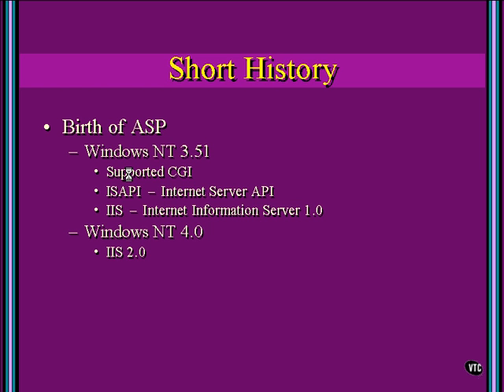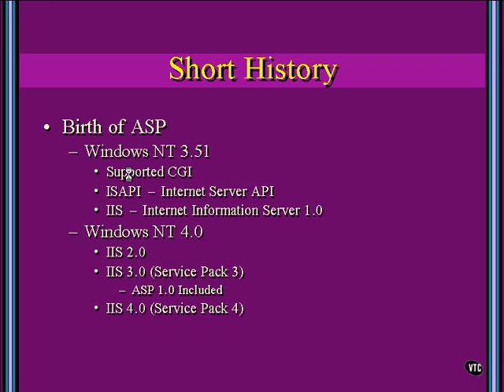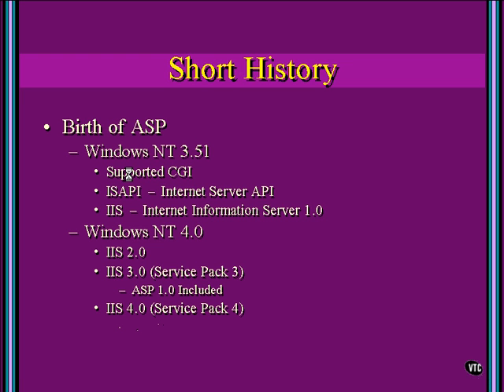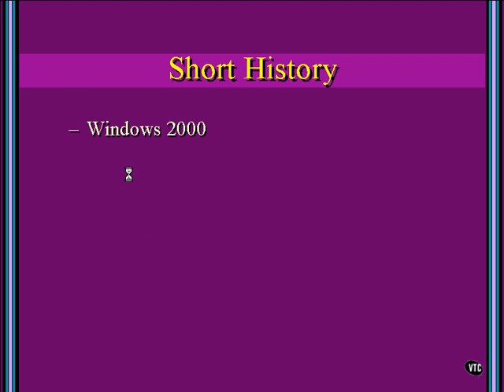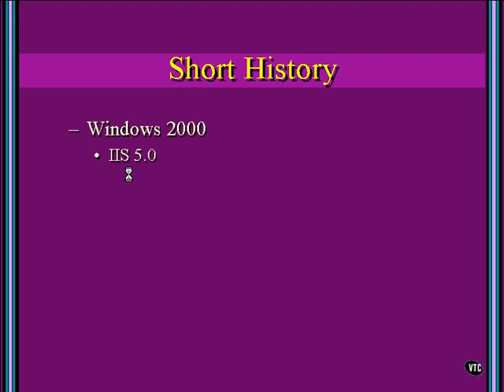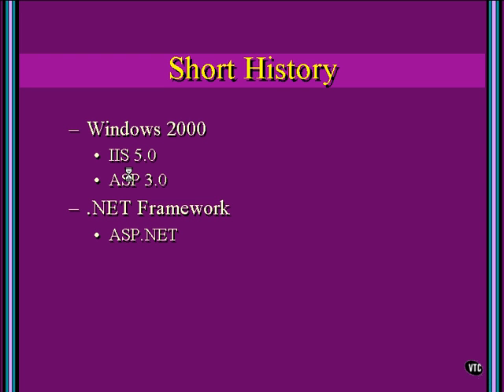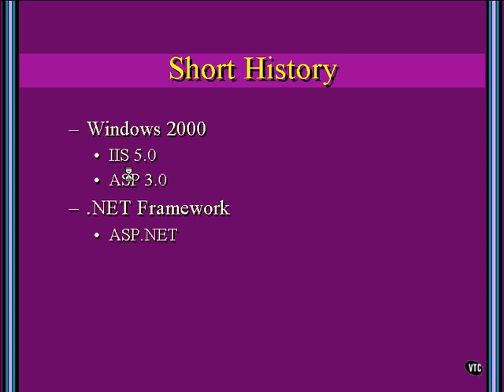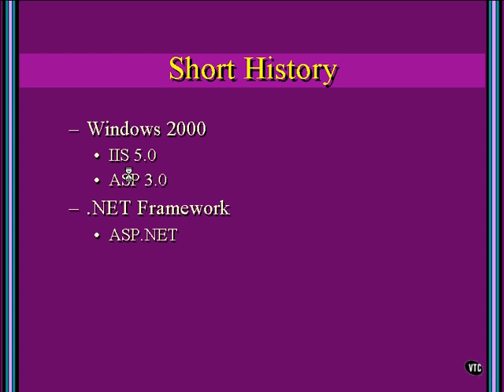6 (MYGO) Short History 2.mov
6 Short History 2.mov